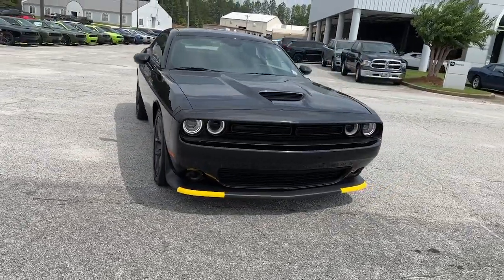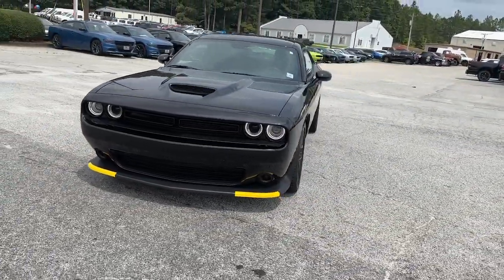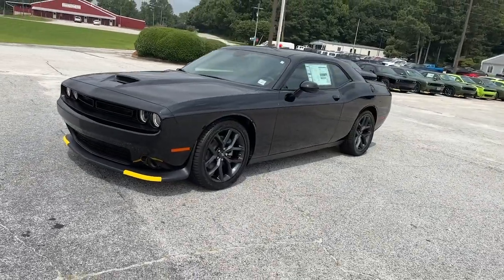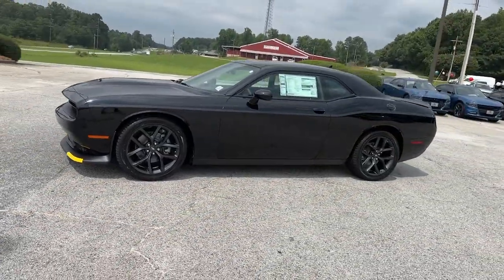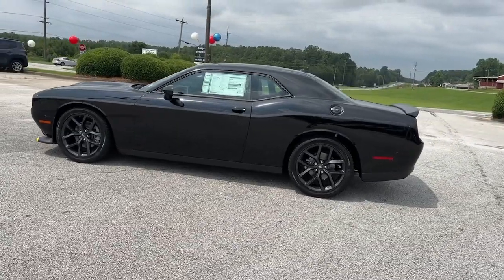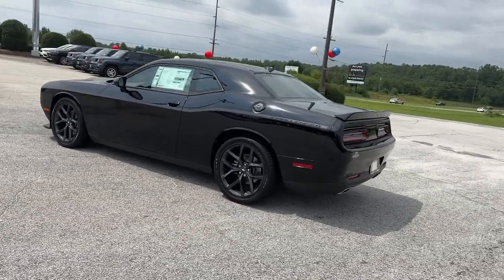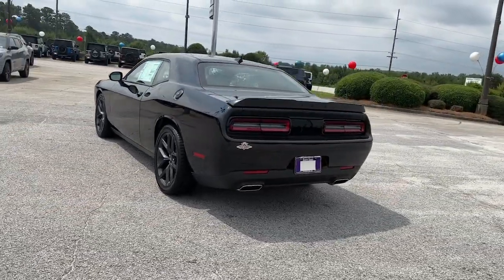2023 Dodge Challenger Carrollton, Bowdon, Roopville, Whiteburg, Mt. Zion GA 23371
Pitch Black Clearcoat New 2023 Dodge Challenger GT available in 2280 Bankhead Hwy, Carroliton, Georgia at Scott Evans CDJR. Servicing the Carroliton, Bowdon, Roopville, Whiteburg, Mt. Zion, GA area.

276 Watt Amplifier, 4-Wheel Disc Brakes, 5-Year SiriusXM Traffic Service, 5-Year SiriusXM Travel Link Service, ABS brakes, All Radio Equipped Vehicles, All VP4R Radios, Anti-whiplash front head restraints, Apple CarPlay/Android Auto, Black Fuel Filler Door, Black Grille w/Bezel, Blacktop Package, Body Color Exterior Mirrors, Body Side Stripes, Challenger Blacktop Grille Badge, Delay-off headlights, Dual front impact airbags, Dual front side impact airbags, Four wheel independent suspension, Front anti-roll bar, Fully automatic headlights, Gloss Black I/P Cluster Trim Rings, GPS Navigation, GT Black Grille Badge, Integrated Center Stack Radio, Low tire pressure warning, Media Hub (2 USB, AUX), Navigation System, Panic alarm, ParkView Rear Back-Up Camera, Quick Order Package 2EL, Radio data system, Radio: Uconnect 4C Nav w/8.4 Display, Rhombi 2-Pc Wheel Center Cap, Satin Black Dodge Tail Lamp Badge, Security system, SiriusXM Traffic Plus, SiriusXM Travel Link, Speed control, Wheels: 20 x 8.0 Black Noise Painted. Sales tax, title, and tags not included in vehicle prices shown and must be paid by the purchaser. New vehicle pricing includes all offers and incentives, including finance cash for financing the vehicle purchase with Chrysler Capitol or Stellantis Financial Services. *Financing must be provided by a third-party lender using this dealership's assistance for customer to receive finance special price. See dealer for complete details. Additional $1,500 fee will be applied for cash purchases or outside financing. Unless otherwise noted, dealer installed accessories not included in advertised prices. While great effort is made to ensure the accuracy of the information on this site, errors do occur so please verify information with a customer service rep.
QUICK ORDER PACKAGE 2EL -inc: Engine: 3.6L V6 24V VVT Transmission: 8-Speed Automatic (8HP50),SIRIUSXM SATELLITE RADIO -inc: SiriusXM Radio Service For More Info Call ,PITCH BLACK CLEARCOAT,WHEELS: 20 X 8.0 BLACK NOISE PAINTED,RADIO: UCONNECT 4C NAV W/8.4 DISPLAY -inc: SiriusXM Traffic Plus 5-Year SiriusXM Travel Link Service GPS Navigation 5-Year SiriusXM Traffic Service All VP4R Radios SiriusXM Travel Link All Radio Equipped Vehicles,BLACKTOP PACKAGE -inc: Black Fuel Filler Door Gloss Black I/P Cluster Trim Rings Satin Black Dodge Tail Lamp Badge GT Black Grille Badge Wheels: 20 x 8.0 Black Noise Painted Black Grille w/Bezel Challenger Blacktop Grille Badge,BODY SIDE STRIPES,TRANSMISSION: 8-SPEED AUTOMATIC (8HP50) (STD),TIRES: 245/45ZR20 AS PERFORMANCE (STD),ENGINE: 3.6L V6 24V VVT (STD),BLACK HOUNDSTOOTH CLOTH PERFORMANCE SEATS,COMPACT SPARE TIRE,Rear Wheel Drive,Power Steering,ABS,4-Wheel Disc Brakes,Brake Assist,Aluminum Wheels,Tires - Front Performance,Tires - Rear Performance,Power Mirror(s),Heated Mirrors,Rear Defrost,Intermittent Wipers,Variable Speed Intermittent Wipers,Rear Spoiler,Daytime Running Lights,Automatic Headlights,AM/FM Stereo,Bluetooth Connection,Premium Sound System,Steering Wheel Audio Controls,Premium Sound System,MP3 Player,Auxiliary Audio Input,Power Driver Seat,Driver Adjustable Lumbar,Power Driver Seat,Driver Adjustable Lumbar,Pass-Through Rear Seat,Rear Bench Seat,Adjustable Steering Wheel,Trip Computer,Leather Steering Wheel,Keyless Entry,Power Door Locks,Keyless Start,Keyless Entry,Power Door Locks,Universal Garage Door Opener,Cruise Control,Climate Control,Multi-Zone A/C,A/C,Cloth Seats,Bucket Seats,Auto-Dimming Rearview Mirror,Driver Vanity Mirror,Passenger Vanity Mirror,Driver Illuminated Vanity Mirror,Passenger Illuminated Visor Mirror,Floor Mats,Remote Engine Start,Keyless Start,Smart Device Integration,MP3 Player,Smart Device Integration,Bluetooth Connection,Power Windows,Power Door Locks,Trip Computer,Security System,Immobilizer,Traction Control,Stability Control,Traction Control,Front Side Air Bag,Rear Parking Aid,Tire Pressure Monitor,Driver Air Bag,Passenger Air Bag,Front Head Air Bag,Rear Head Air Bag,Back-Up Camera